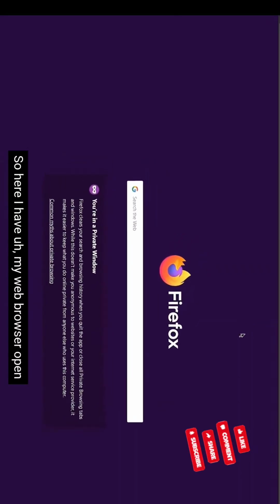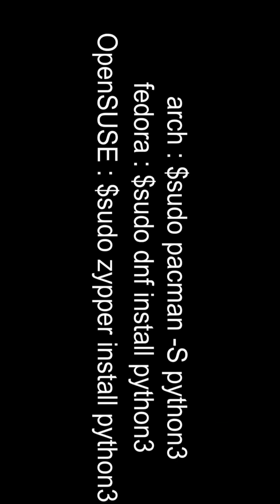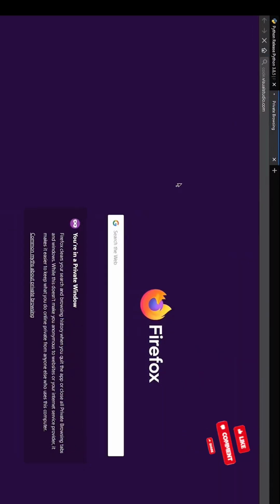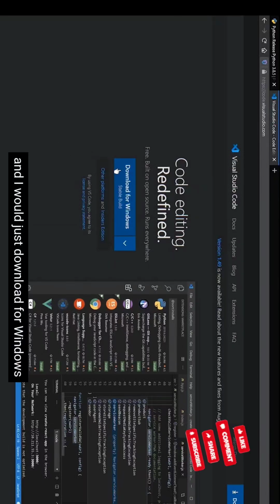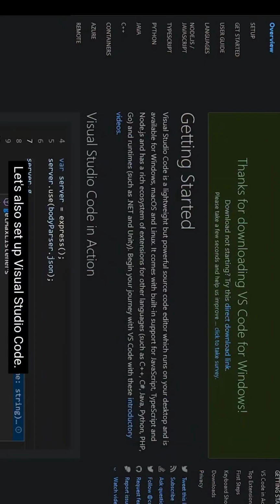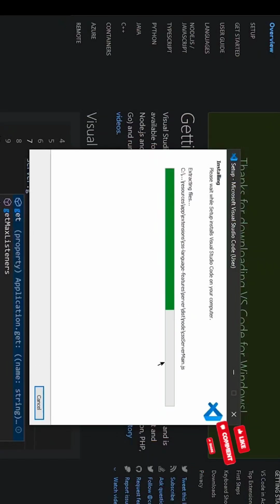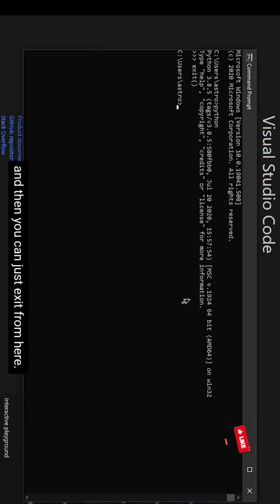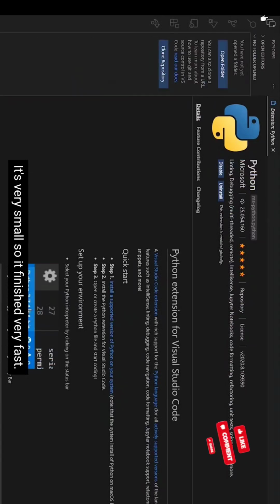LESSON 3: Installing Python: A Step-by-Step Guide for Beginners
🚀 Discover the **Top Online Python Courses** for **Data Science** and **Programming**! In this video, we’ll explore the top-rated courses that not only teach Python from scratch but also provide insights into using Python for data analysis, machine learning, and more. Here’s what you’ll find in this comprehensive guide:

   - An overview of the best online platforms for learning Python.
   - Detailed course reviews including their curriculum, pricing, and student feedback.
   - Highlights of expert instructors and their teaching styles.

🔹 **Recommended Courses:**
   - Course 1: Introduction to Python Programming
   - Course 2: Python for Data Science and Machine Learning
   - Course 3: Advanced Python Techniques
   - Course 4: Data Analysis with Python
   - Course 5: Python for Everybody
   - Additional resources and specializations for deeper learning.

🔹 **Why Python for Data Science?**
   - Python's rich ecosystem of libraries such as Pandas, NumPy, and Matplotlib.
   - Its versatility and ease of learning for beginners.
   - Demand in the job market for Python skills in data analysis and programming.

🔹 **How to Choose the Right Course:**
   - Consider your current skill level.
   - Look for courses with practical projects that will build your portfolio.
   - Check for reviews from former students to gauge effectiveness.

💡 Join the data science revolution and enhance your programming skills with these top-notch courses! Whether you’re a complete beginner or looking to sharpen your Python expertise, you’ll find the right fit in this video.

📅 **Time Stamps:**
   00:00 Introduction
   01:30 Overview of Python for Data Science
   03:00 Course Recommendations
   05:45 Tips for Choosing Courses
   08:00 Conclusion

🔖 **Helpful Links:**
- Links to the mentioned courses
- Additional resources about learning Python

installing Python and setting up your Delopment environment.
Top Online Python Courses for Data Science & Programming.
Learn Python Programming Basics: Best Beginner Tutorial 2023.
How to Install Python on Windows: A Step-by-Step Guide.

Python installation guide, learn Python programming, Python tutorial for beginners, Python programming basics, best online Python courses, Python programming language, Python for data science, Python coding exercises, install Python on Windows